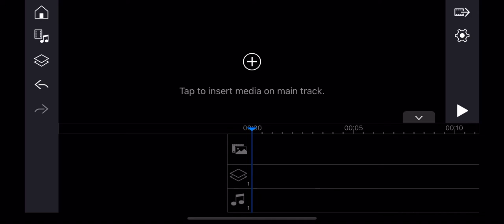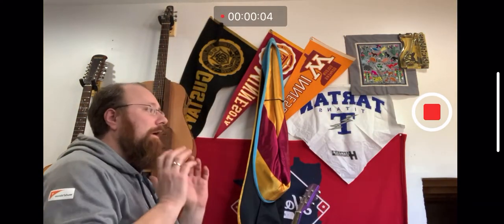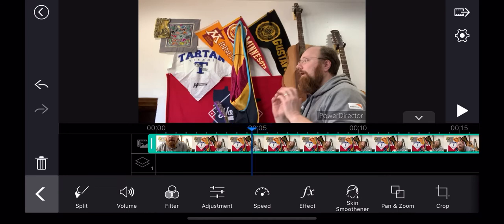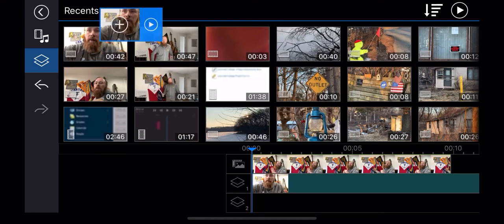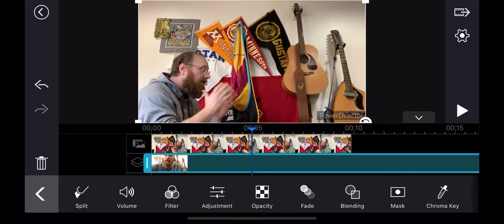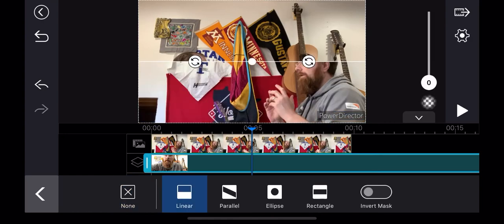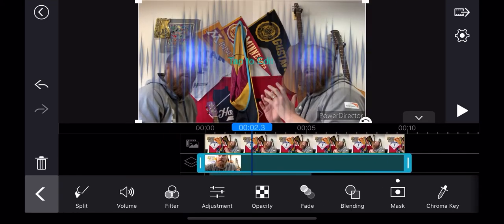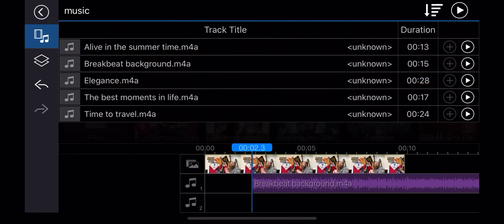Power director tutorial:clone shot